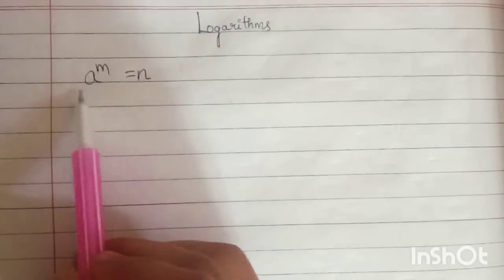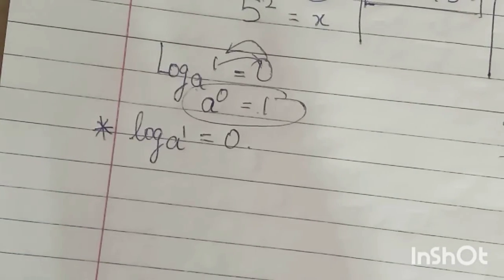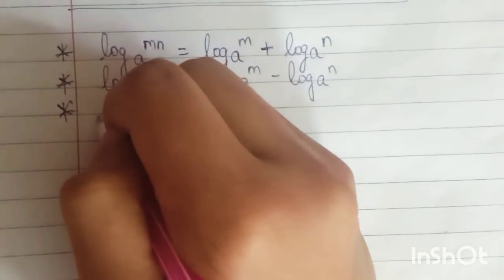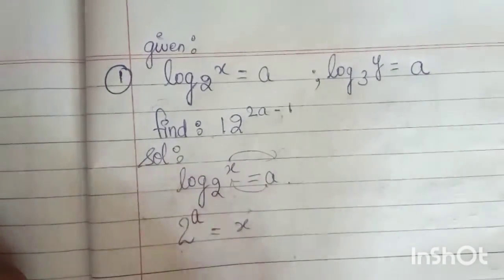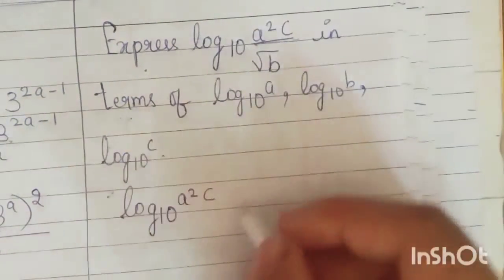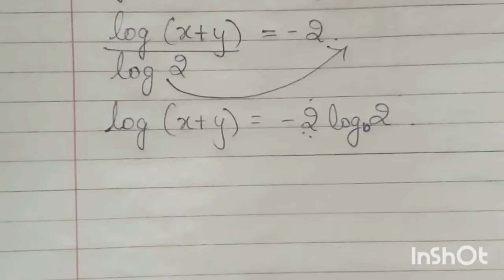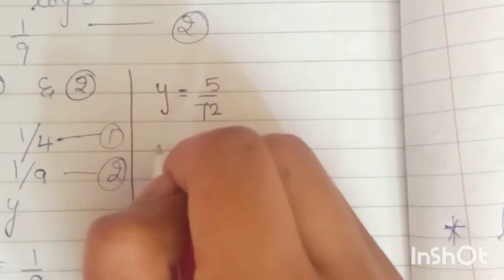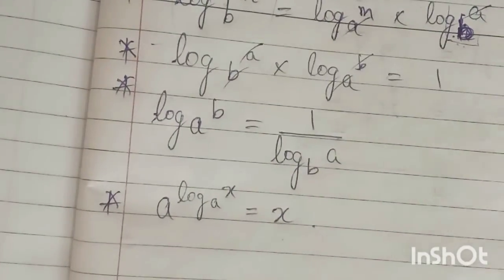Basic concepts of Logarithms, Class 9 icse